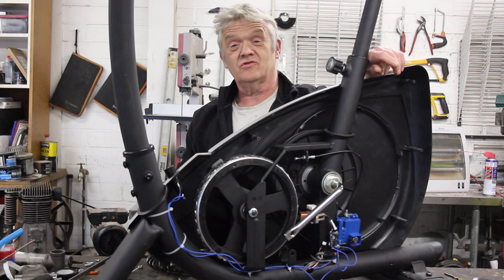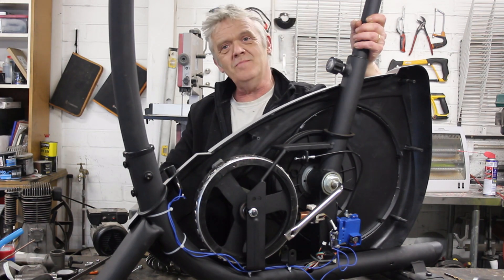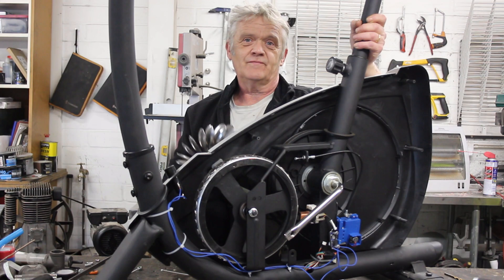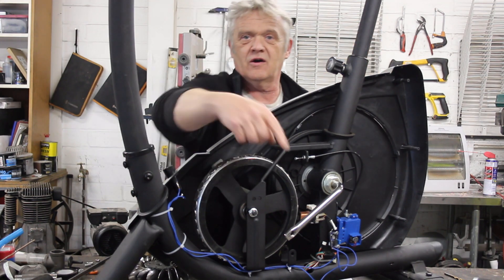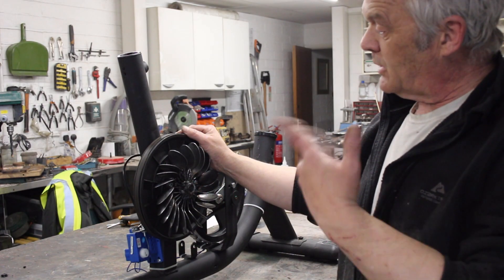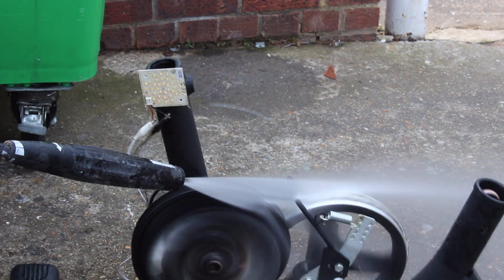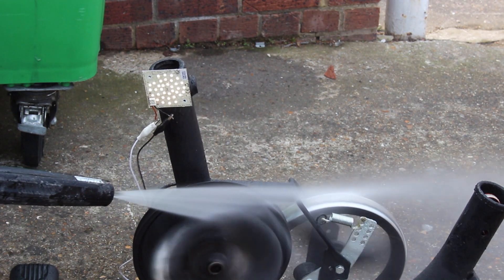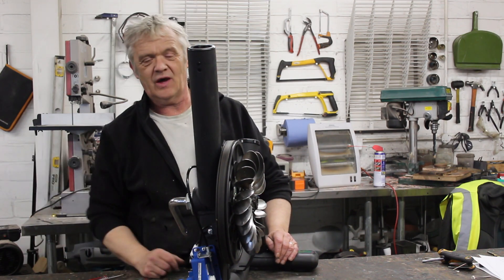1521 How To Make A Water Turbine From An Exercise Bike